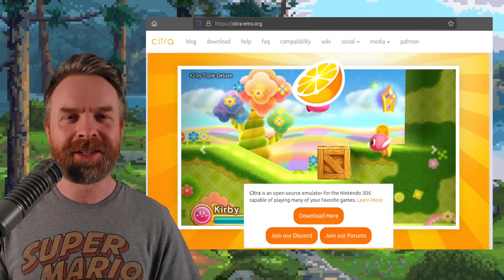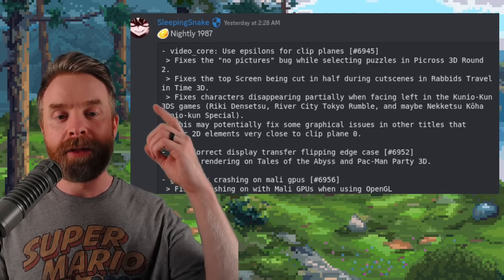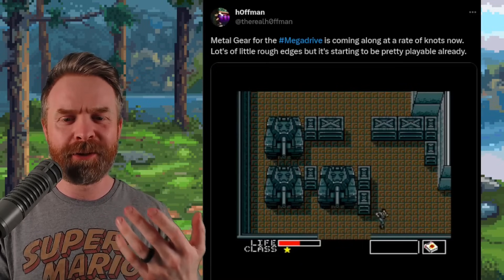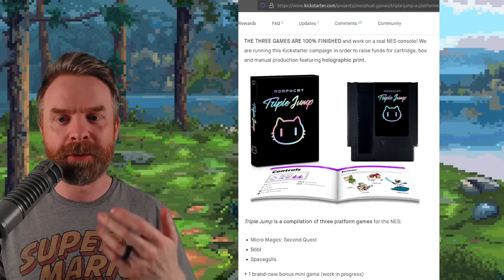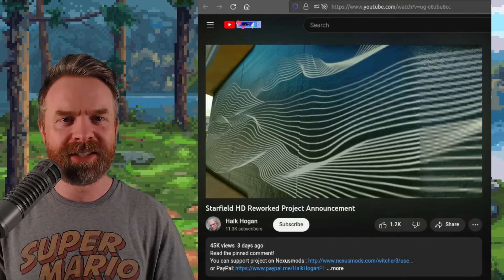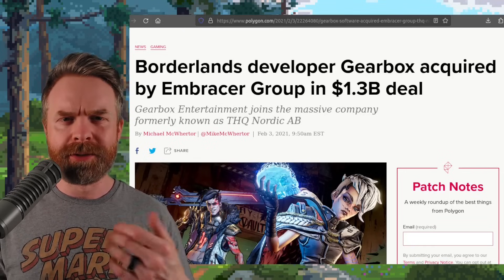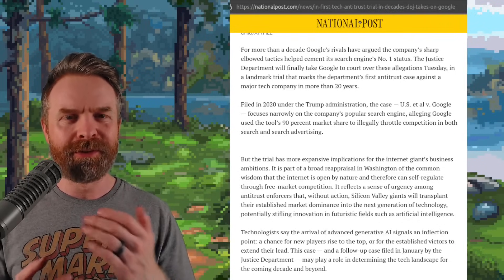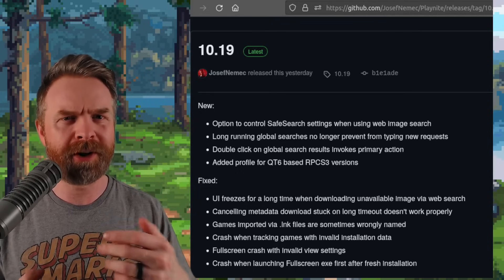PS2 Emulation on Android, Gearbox up for sale, LMDE 6 and more!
0:00 Nintendo 3DS Emulator Citra
1:21 NetherSX2 PS2 Emulator
1:54 Metal Gear Sega Genesis
2:15 Outlaw Atari 2600
2:35 Trple Jump NES Kickstarter
3:46 Starfield Official Mod Support
4:37 Gearbox is up for sale
5:30 LMDE 6
5:55 Google vs DOJ Antitrust
6:32 Playnite Update